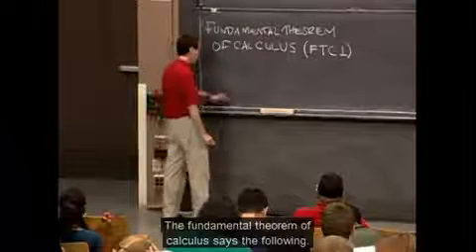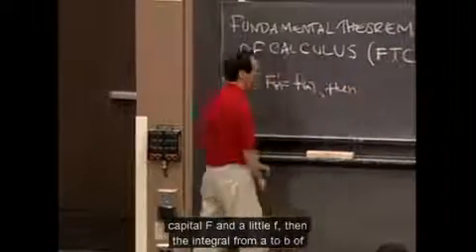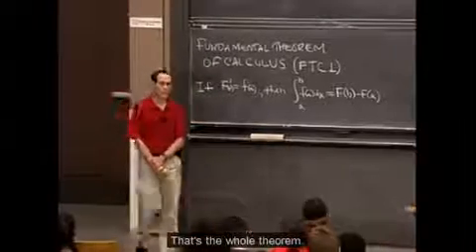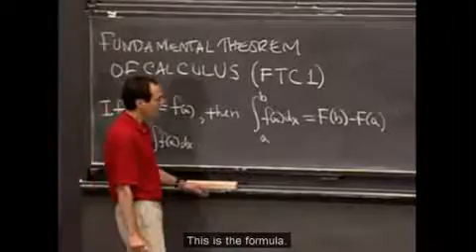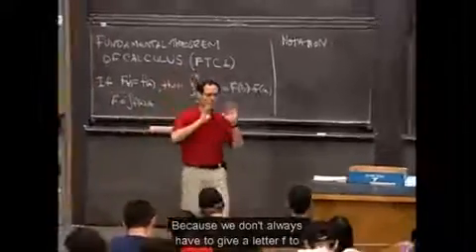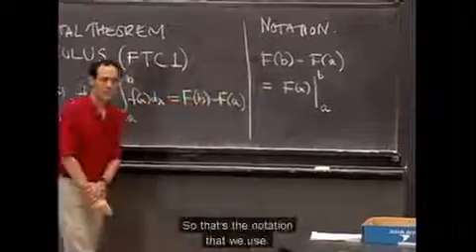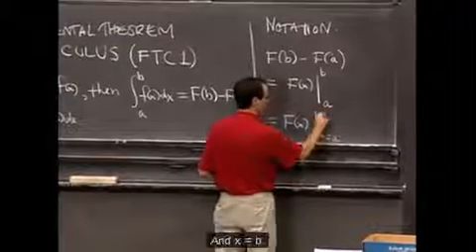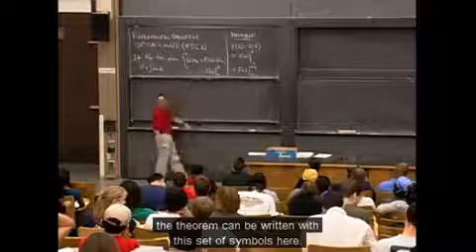1 8 Teorema fundamental del cálculo Schoology